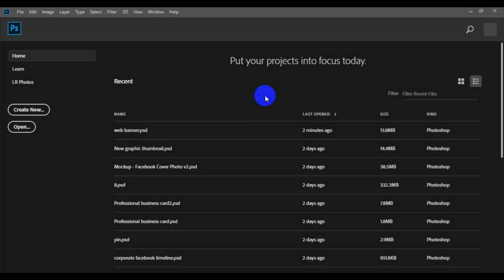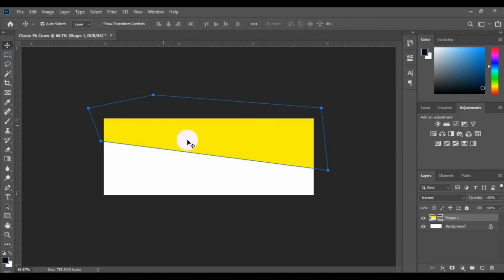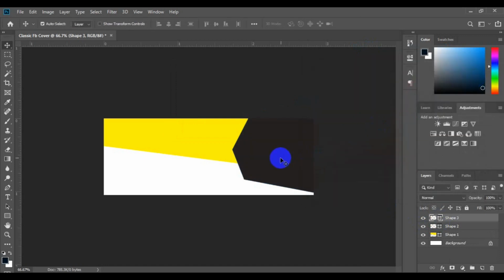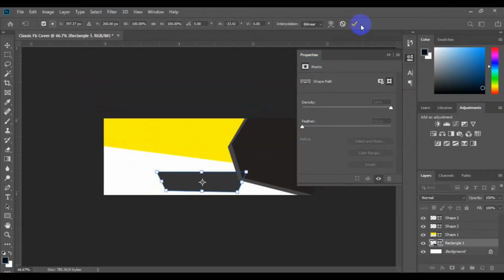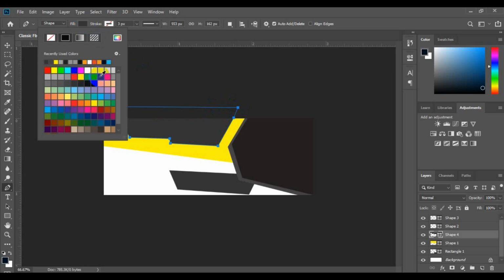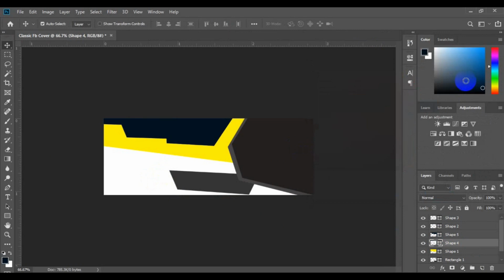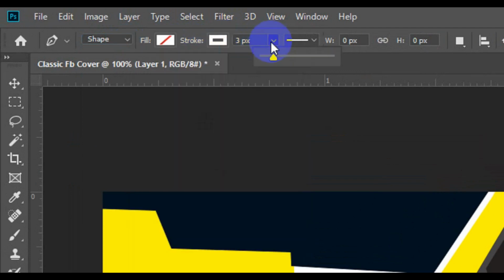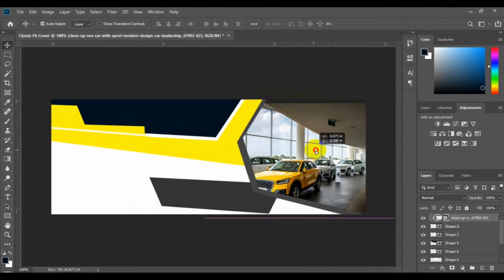How To Create Classic Facebook Cover in Photoshop Tutorial